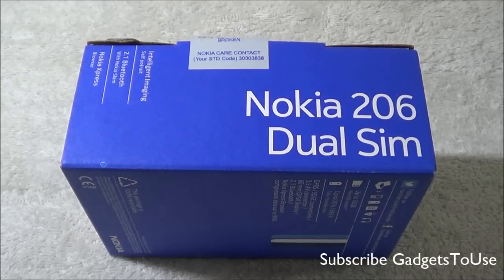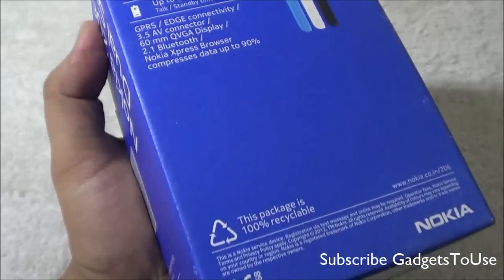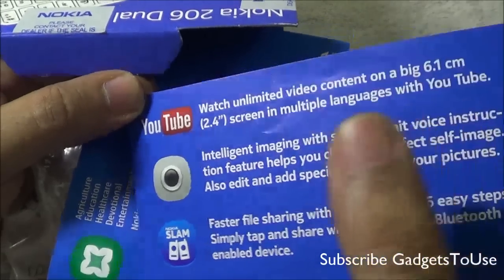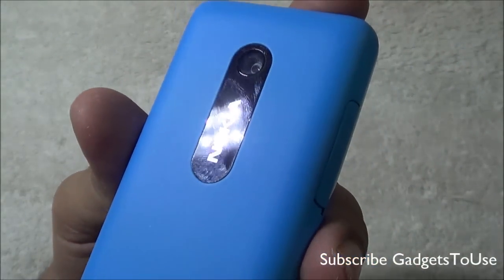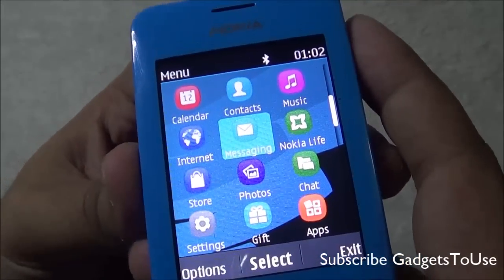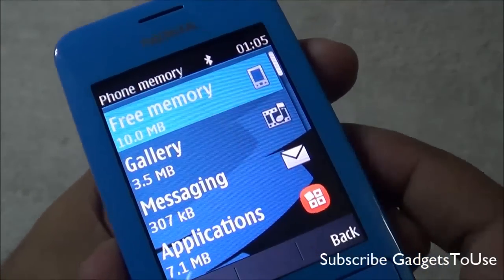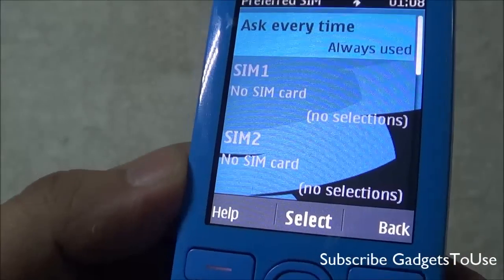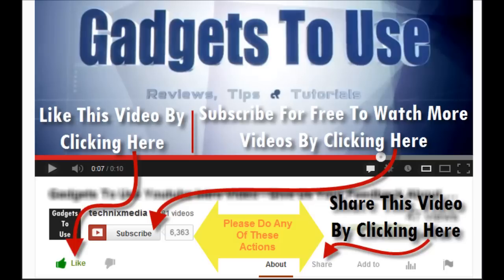Nokia Asha 206 Full Review, Unboxing, Camera, Gaming, Benchmarks, Price and Value For Money